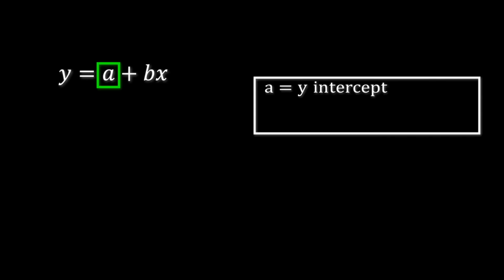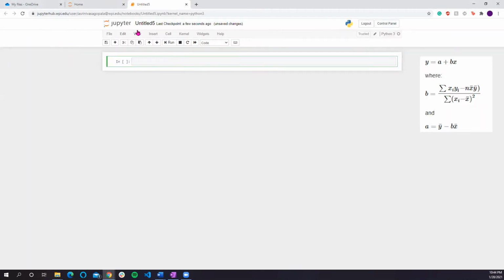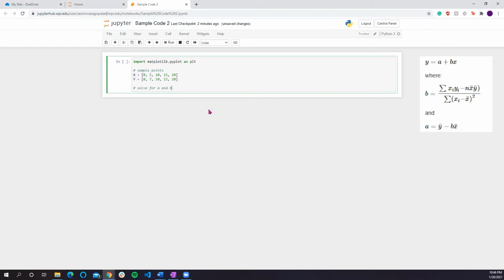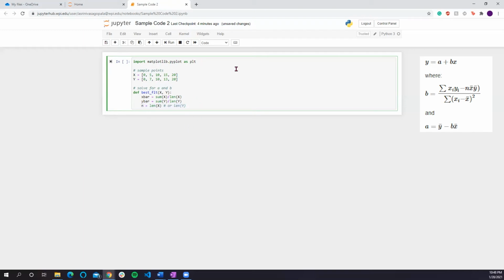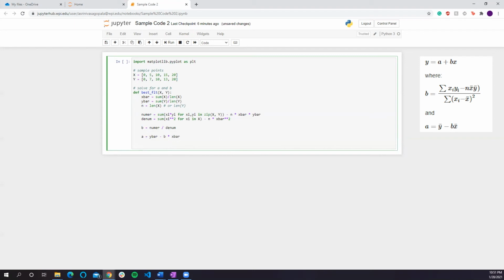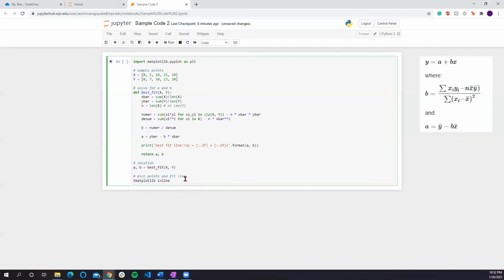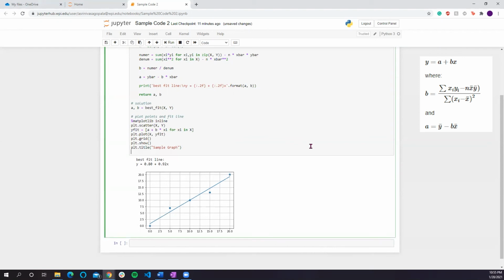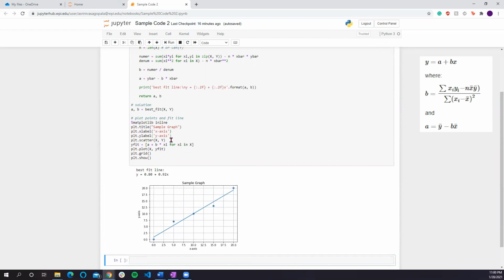Python Introduction | 02 | PH111X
This video shows a basic introduction to the python used in the WPI PH1110/1111 labs.

Links:
Jupyter Hub (you need to be on WPI campus or using the WPI VPN)